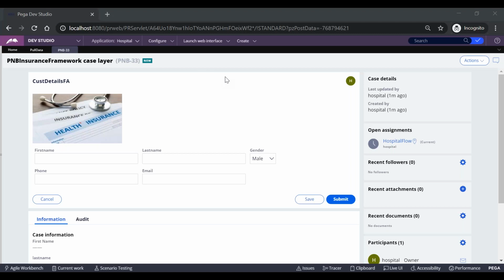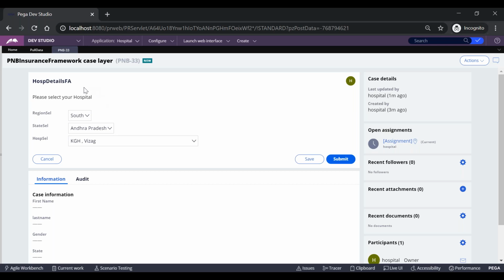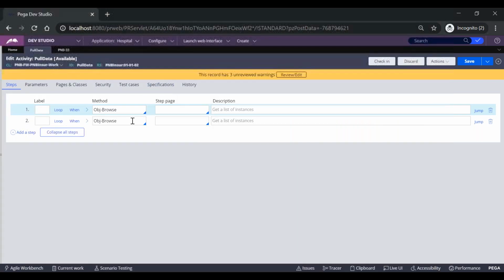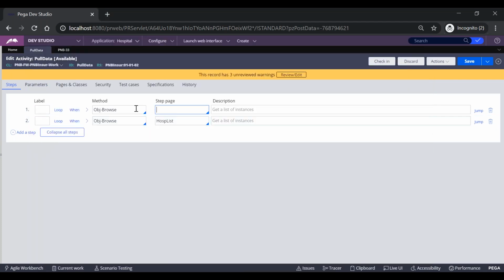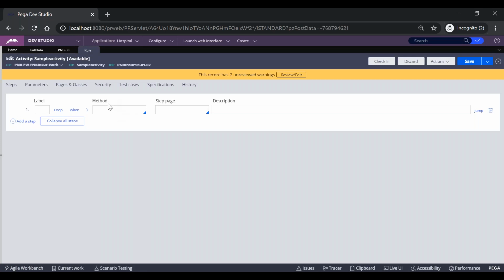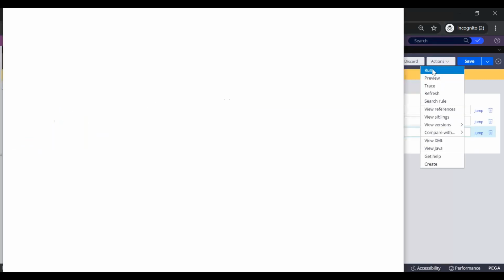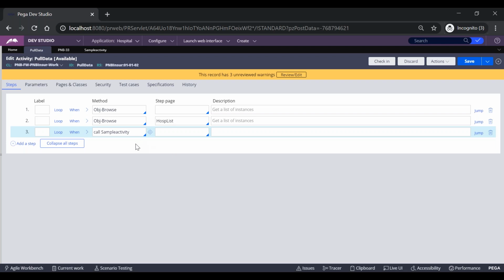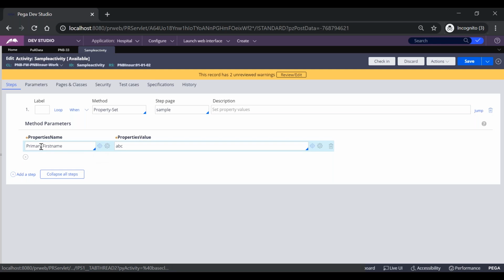Primary Pages in pega -Chandra||New Batch DEC 15 2025 || Call +91 8106090080